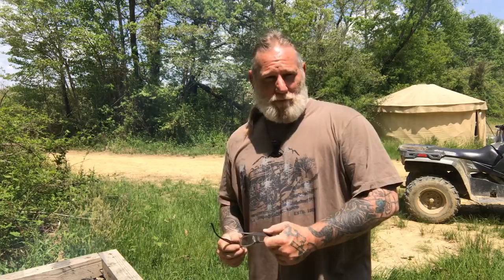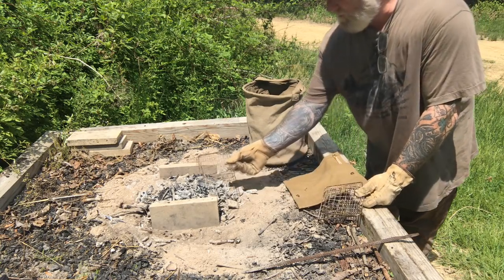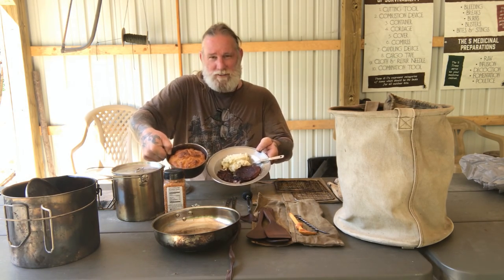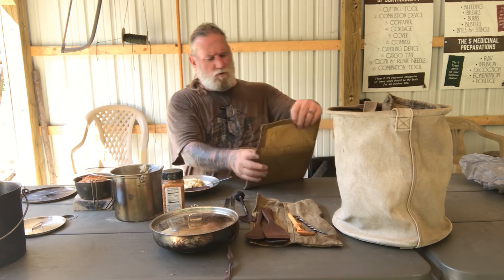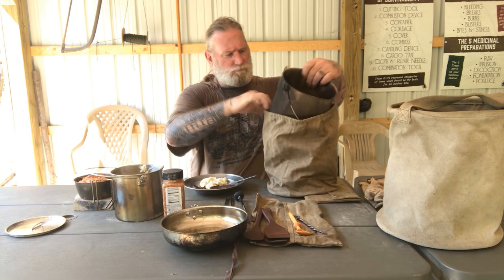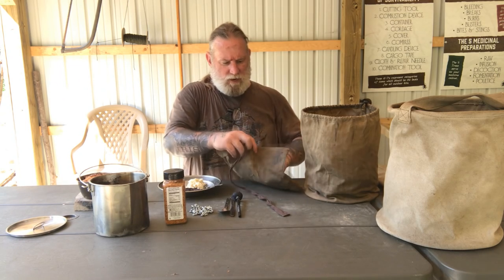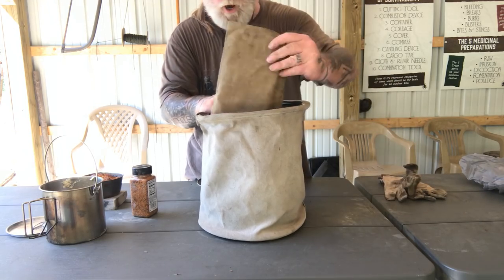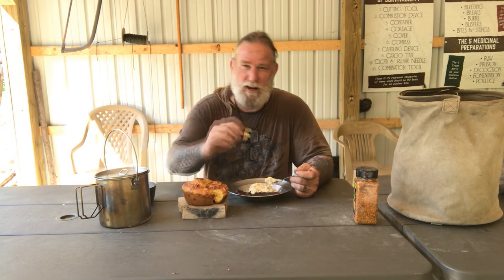Lunch and the Base Camp Cookset